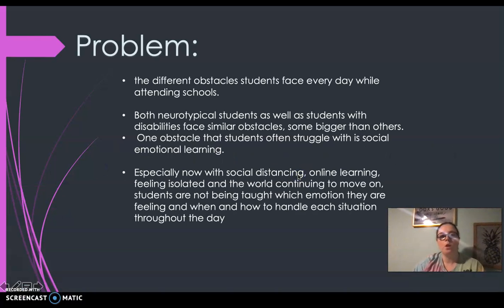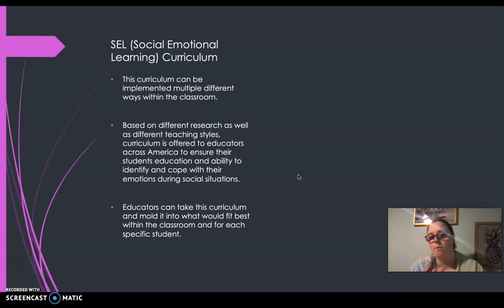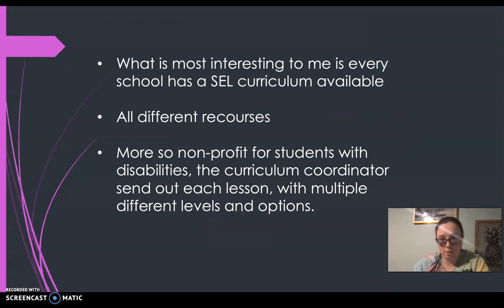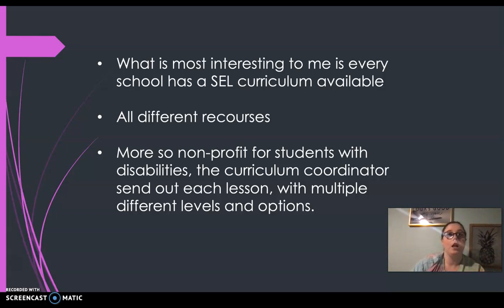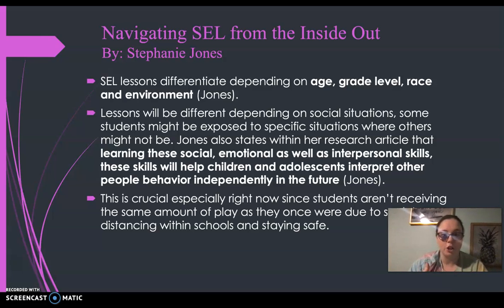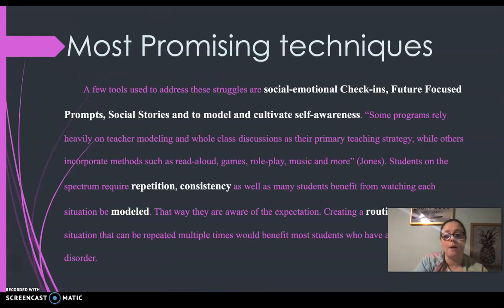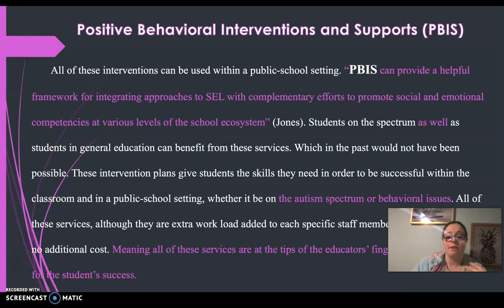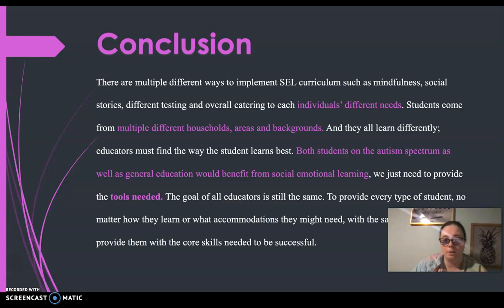Social Emotional Learning (SEL) Callaghan